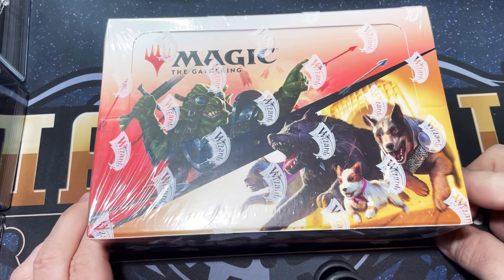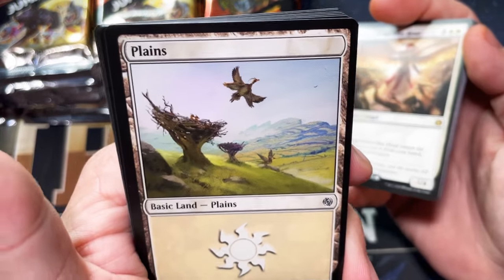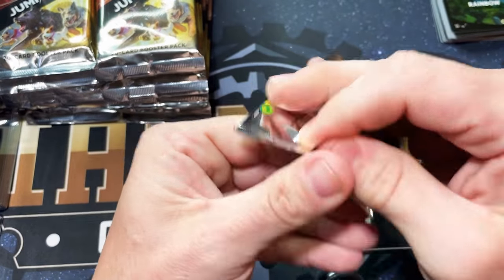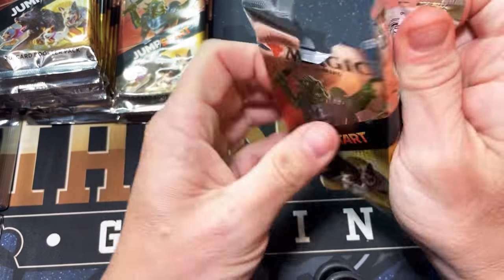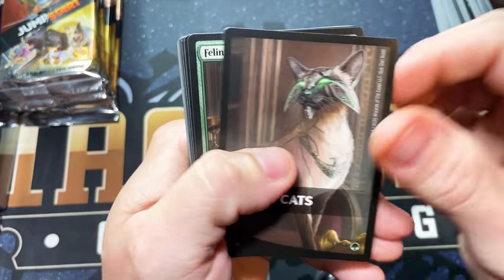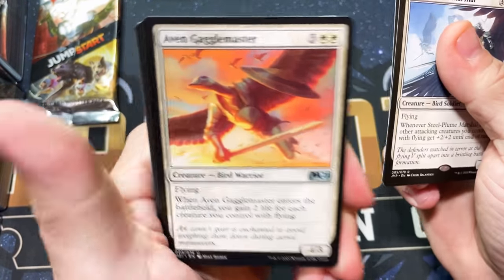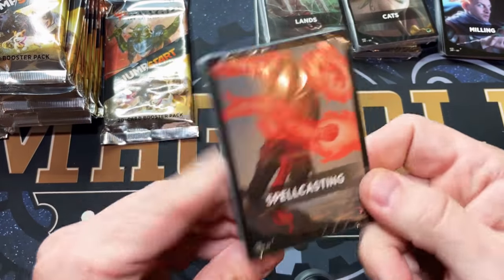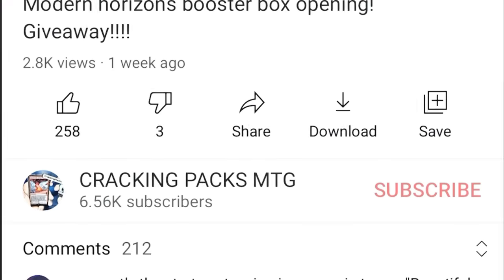Jumpstart....Unicorn hunting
Commander legends official release date 11/20/20

Use code: crackingpacks

Zendikar Rising Boooster box

Double master VIP pack

Double masters packs

Double masters 3 pack

Double masters booster box

Core 2021 collector booster box